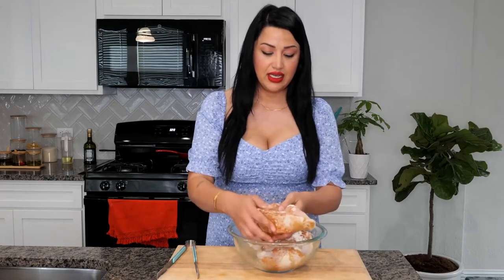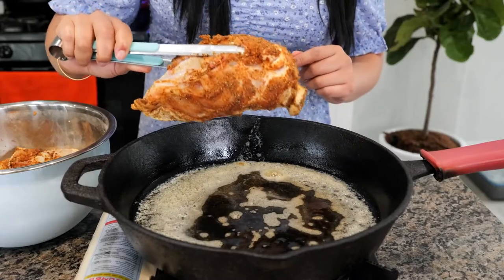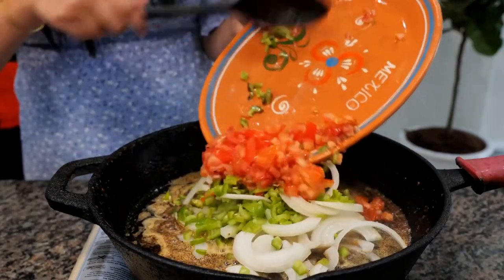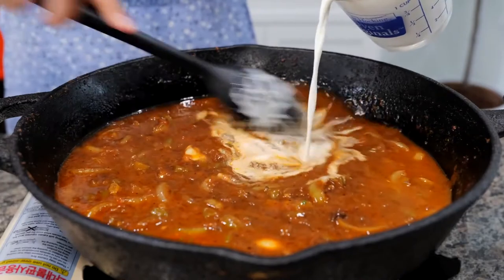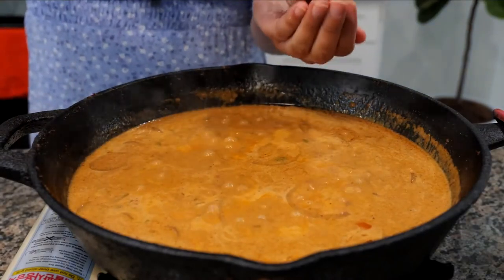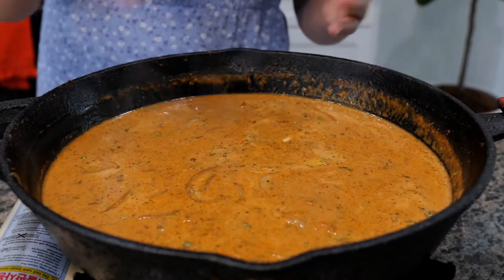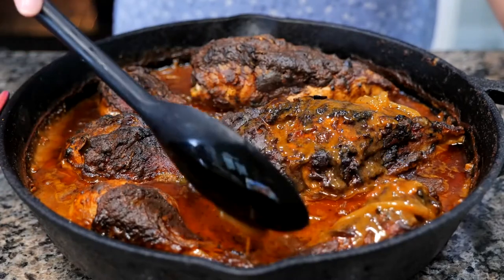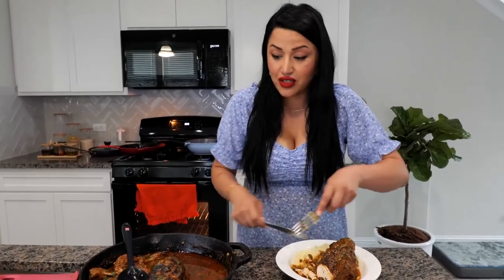How to make Mexican Creamy Garlic butter chicken Recipe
How to make The most DELICiOUS MexicanGarlic Butter Chicken Recipe
In today's recipe, I’ll be showing you how to make the BEST Mexican Creamy Garlic butter chicken. I’ll share how to layer the flavors and maintain delightful juicy oven-baked chicken.

Bake temp: 380 degrees
Bake time: 1 hr
Ingredients
4 pounds of chicken ( 2 breast 4 chicken legs)
4 Tbsp butter
2 Tbsp Olive oil
8 garlic cloves
2 tomatoes
1 onion
1 Anaheim pepper or your choice of green pepper
1 small bay leaf
4 oz tomato sauce
1 cup chicken broth (1 cup warm water + 1 Tbsp knorr natural chicken bouillon)
1 cup half & half
1 Tbsp Ap flour

Seasoning ingredients
1 Tbsp Mexican oregano
1/2 Tbsp onion powder
1/2 Tbsp chili powder
1 1/2 tsp ground cumin
1 1/2 tsp paprika
1 tsp salt
1 tsp black pepper

Tips
For extra creamy use 1/2 cup half & half + 1/2 cup heavy whipping cream
A little faster bake temp: 400 degrees for 45 minutes
All chicken is different with that being said, once the dish is cooked you’ll notice an oil layer. If you have a lot you can remove it with a step spoon until you get desired gloss.
Poblano is a great alternative to Anaheim green pepper

Credits
Title: How to make The most DELICiOUS Garlic Butter Chicken Recipe